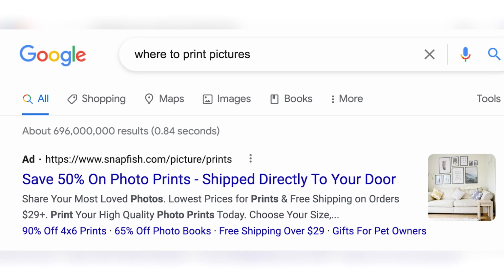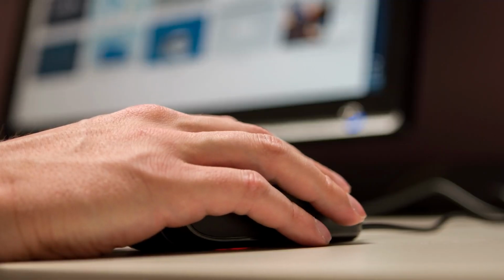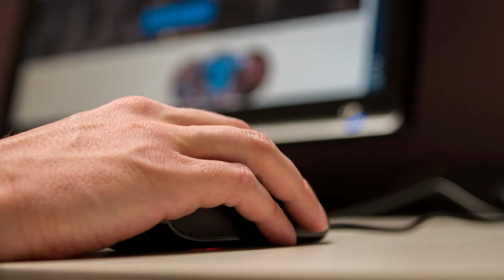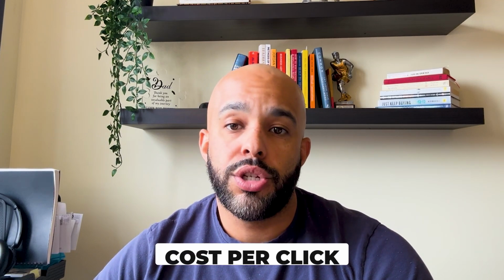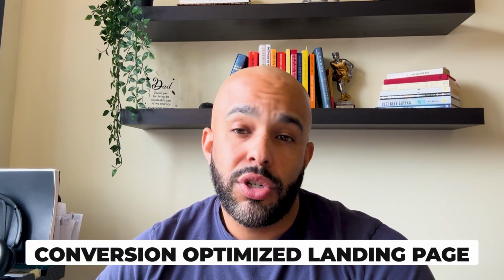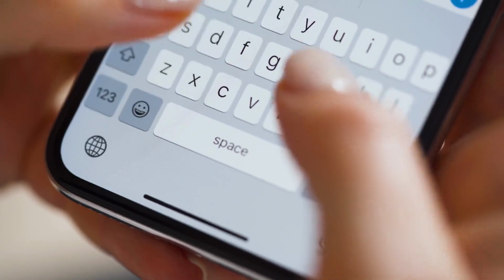Google Ads for HVAC How to book more service calls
Are you struggling to fill your service calendar? In this video, we break down exactly how HVAC companies can use Google Ads to drive more service calls and grow their business.

Discover:
✅ The key to targeting local customers effectively
✅ Proven strategies for crafting high-converting ad campaigns
✅ Tips to maximize your ad spend and boost ROI

If you're ready to turn clicks into calls and get your HVAC business booming, this video is for you!

👤- FACEBOOK:   / Klutch Growth